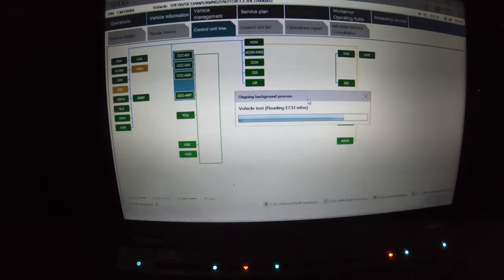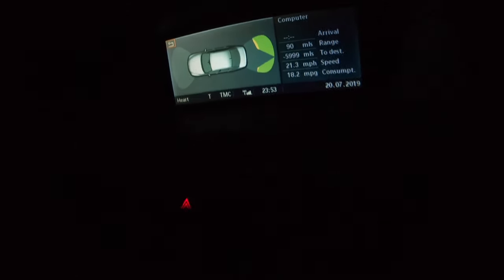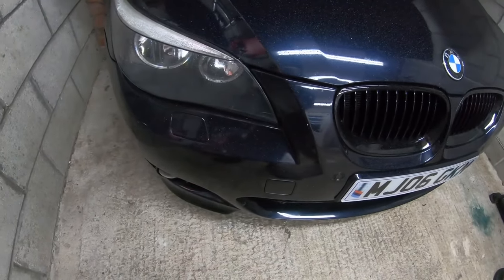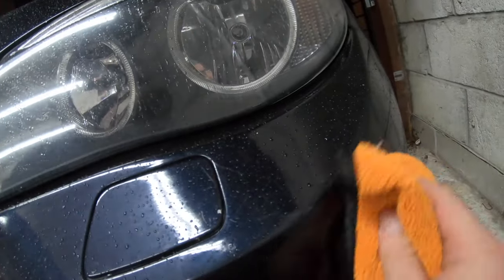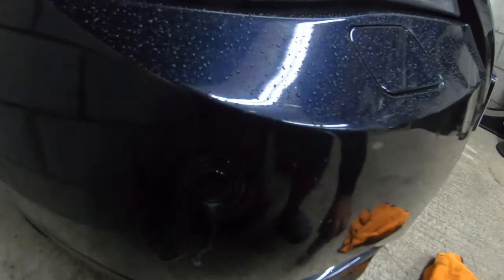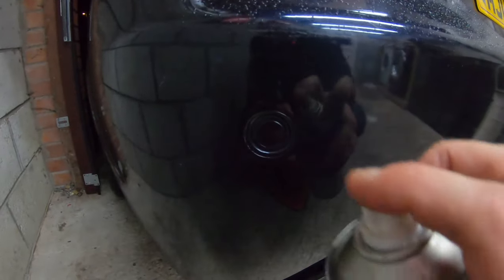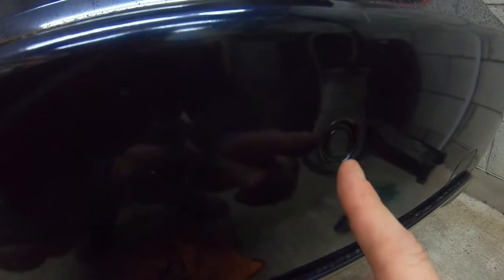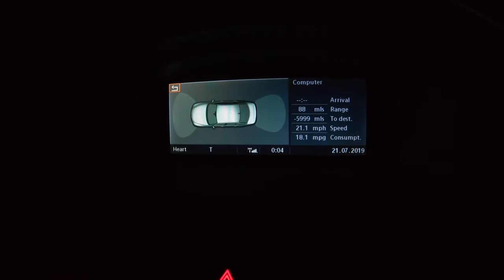How To Fix Parking Sensors On Any Car For Free......Fix Your Original Sensors DON'T SPEND MONEY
in this video I show you how to repair your parking sensors without removing them and without replacing them and its very very easy to do and takes 5 mins to get them fully functional as the same as they left the factory many people are not aware of this and people run and straight away buy Chinese parking sensors in panic to replace them welllll here is the fix...